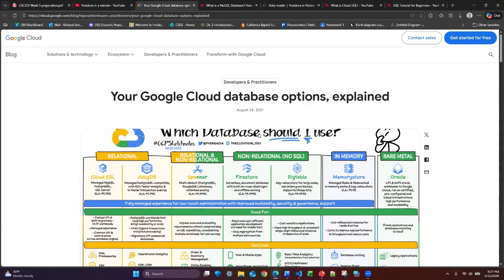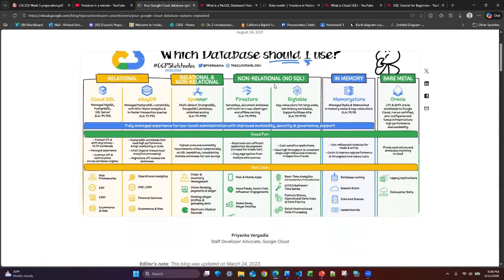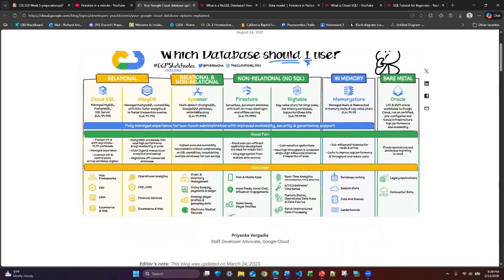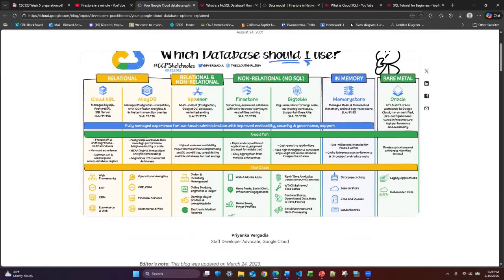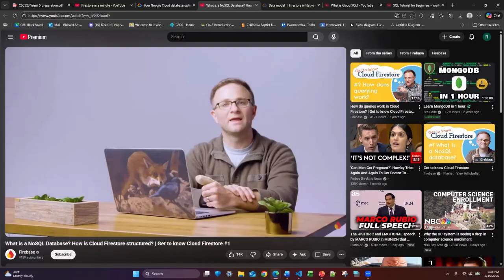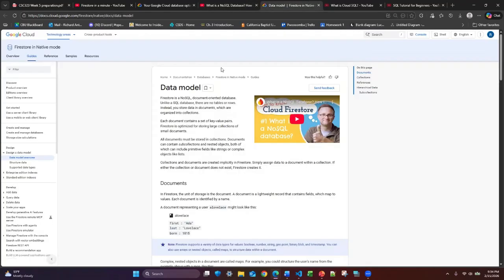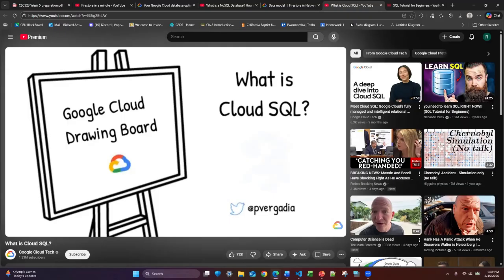CSC323 Video Prep 5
This video was made with Clipchamp, CSC323 video prep 5